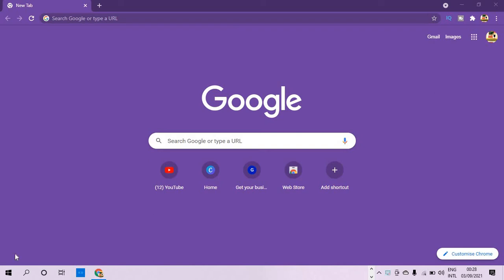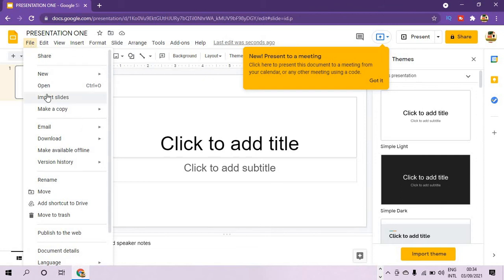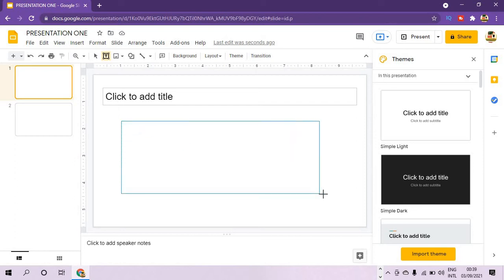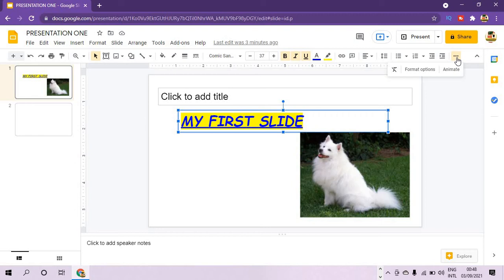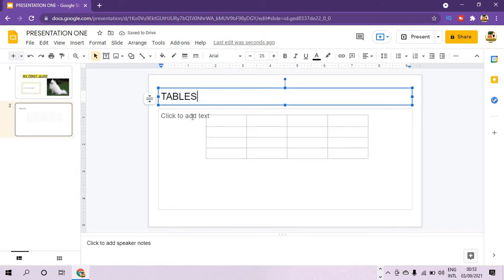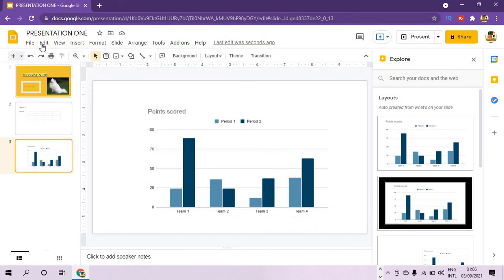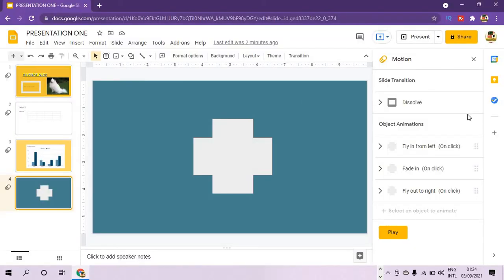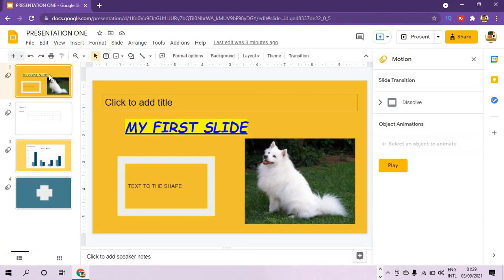Google Slide Tutorial- beginner's basic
This is a complete overview of All the options and features of Google Slides. Slides is Google's answer to presentation Software. This Google Slides tutorial for beginners is a complete crash course, taking you by the hand and showing you step by step how to make some amazing and mesmerising Google Slides slideshow presentations. It's fast, cloud based, works offline and has some very useful features. It's short, to the point, no time wasted, so you can get straight to work!